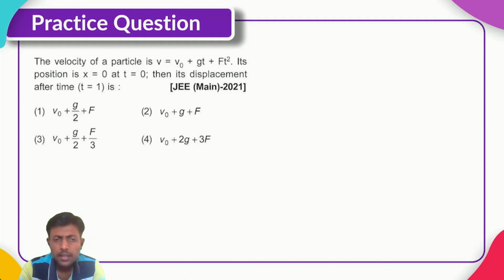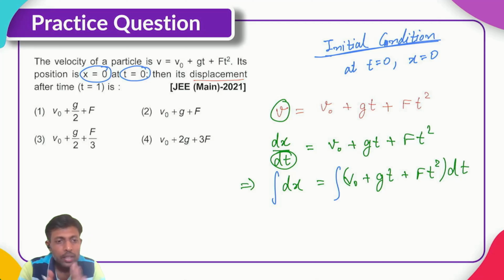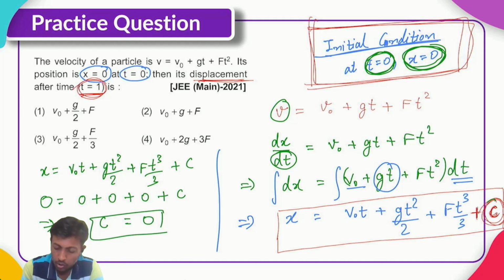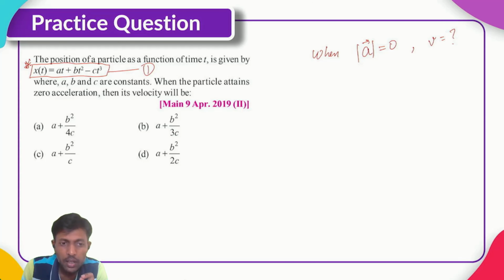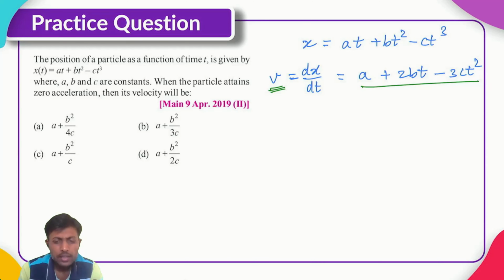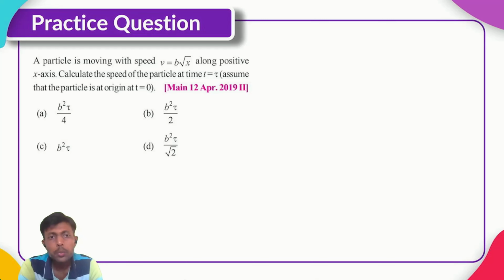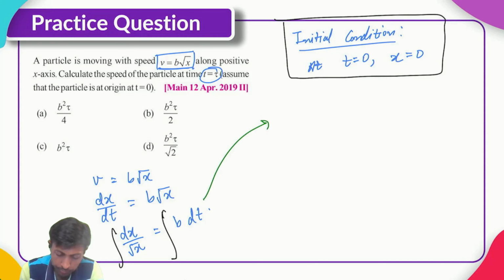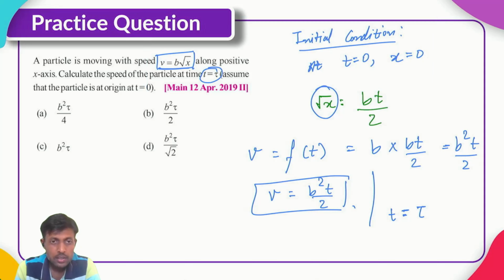Kinematics Questions on Variable Acceleration | MUST SOLVE for JEE/NEET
A walk through problem-solving strategies with Calculus TRICKS for typical questions of kinematics: Calculating velocity, acceleration, and displacement.

0:00 Find displacement when velocity is given as a function of time.
7:40 Find velocity at a time when acceleration is zero.
14:00 Given velocity variation with displacement, find how it varies with time.